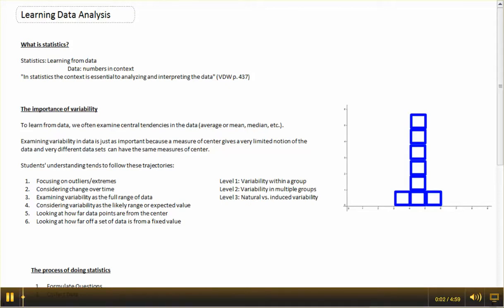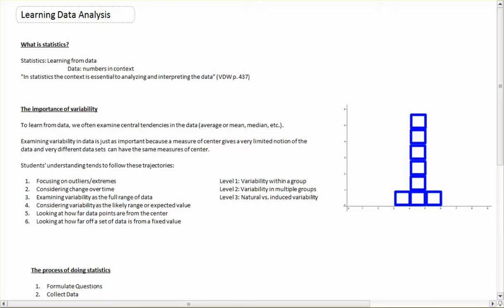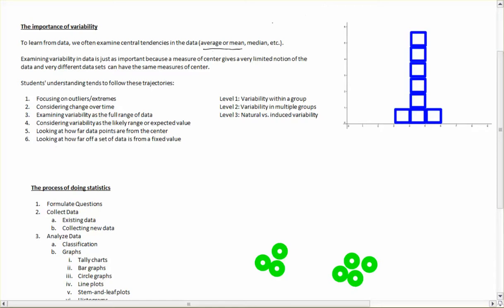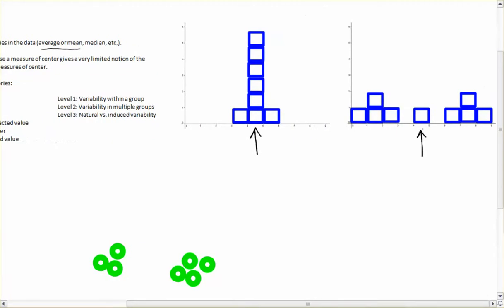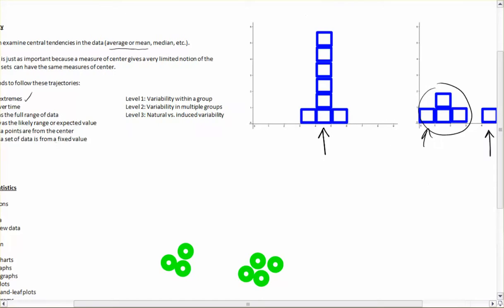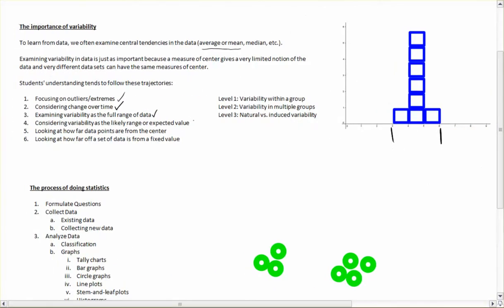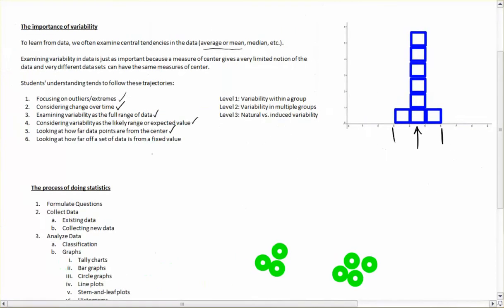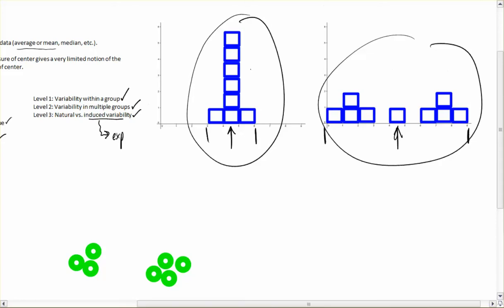Learning Data Analysis 1